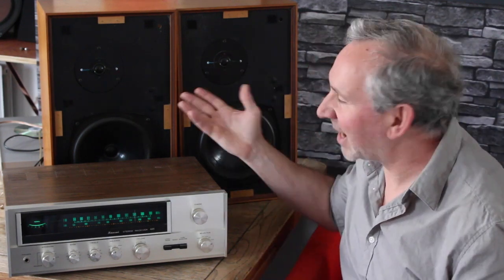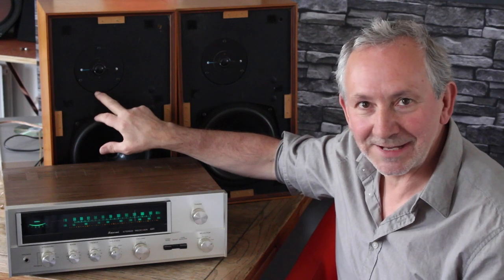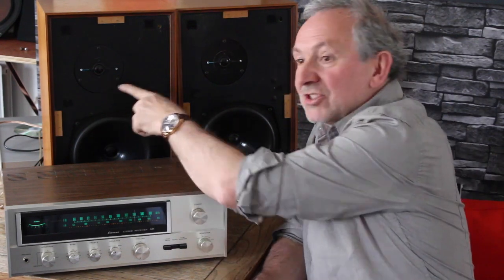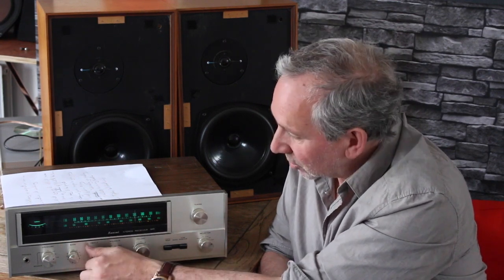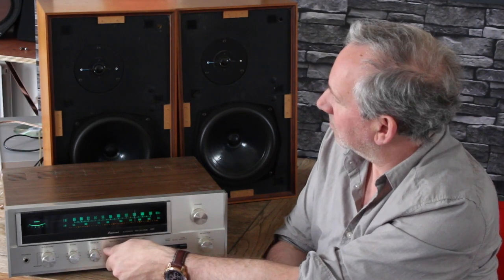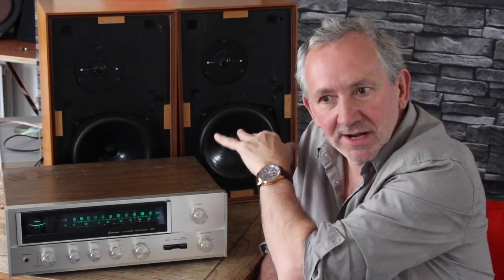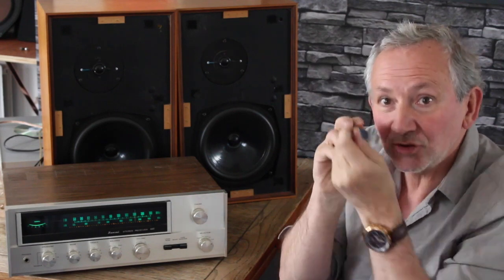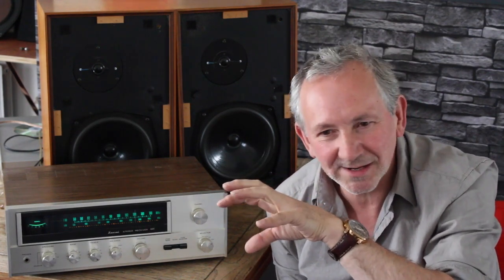Vintage speaker buying tips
Here i go through a few easy tips to check your speakers out .
These are kef Chorale you can get fro £100 roughly second hand.